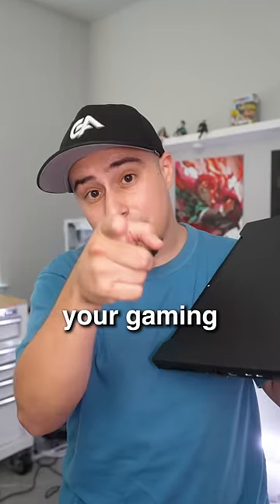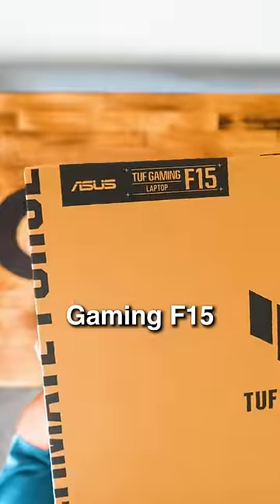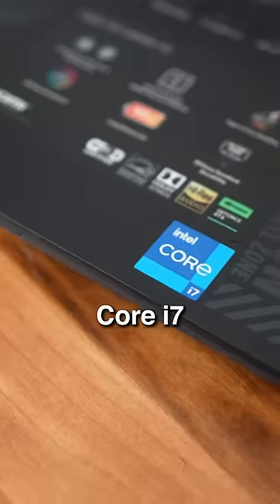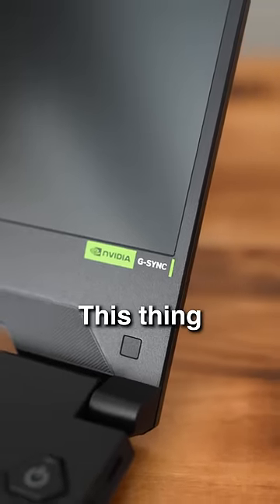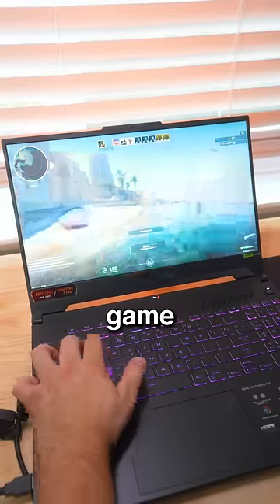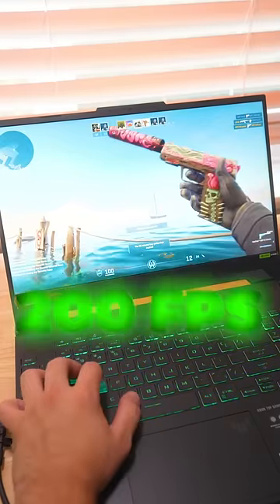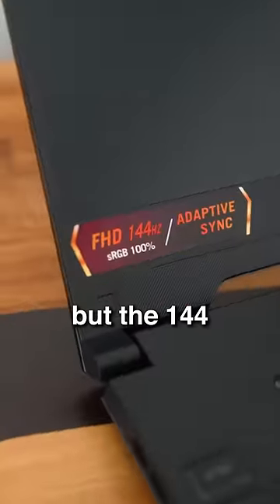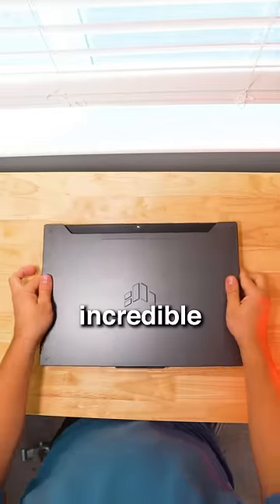This Laptop Is better Than your Gaming Pc…